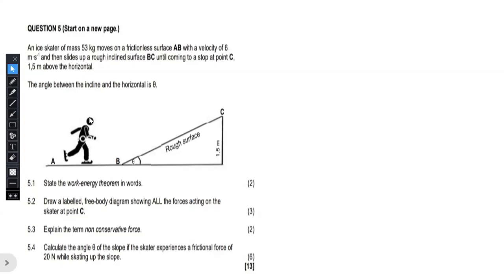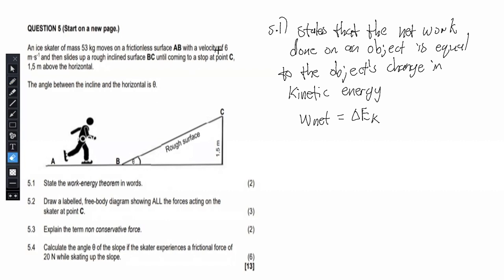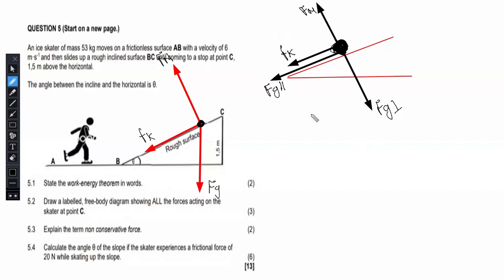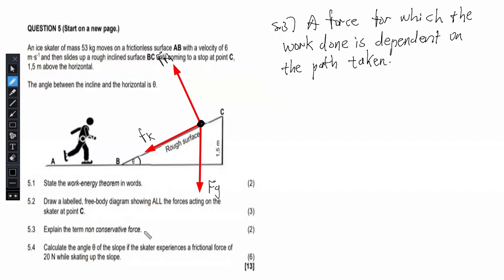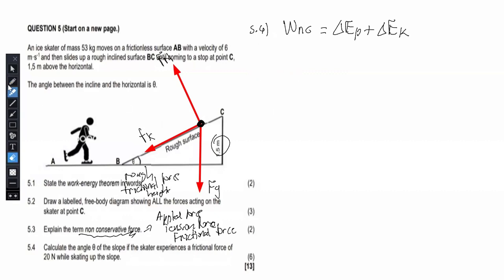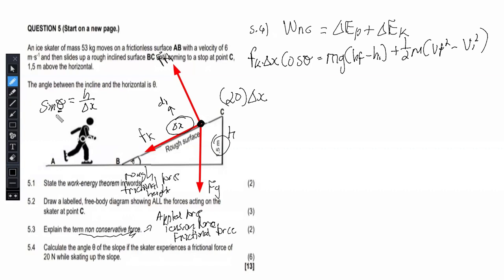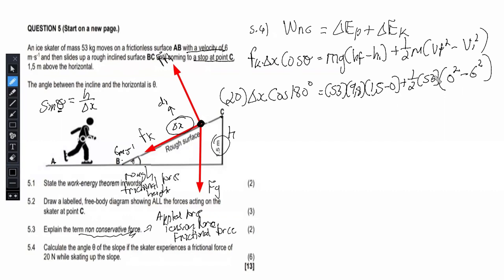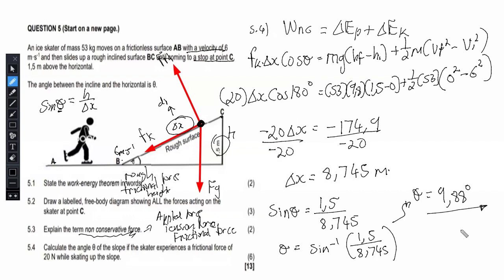WORK, ENERGY & POWER | Q5 PRELIM P1 PHYSICS GP 2024 | GRADE 12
Definition of work, energy theorem |
Drawing a labelled free-body diagram |
Explaining the term non-conservative force |
Calculating the angle using ENERGY PRINCIPLES |